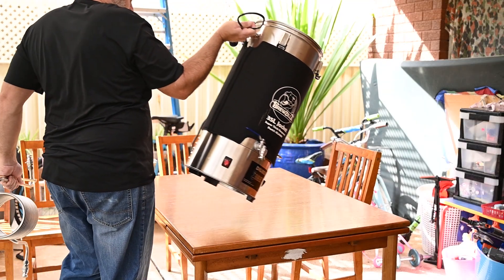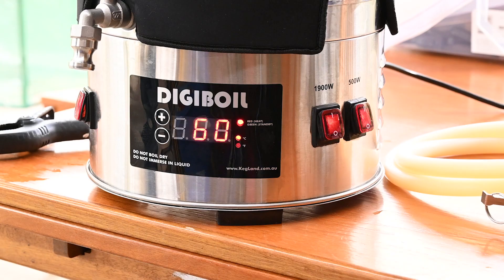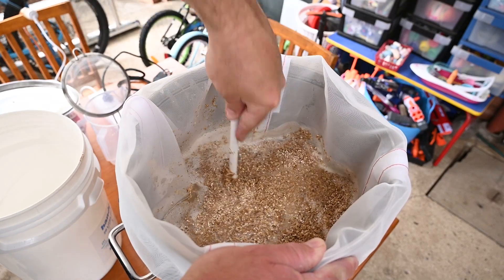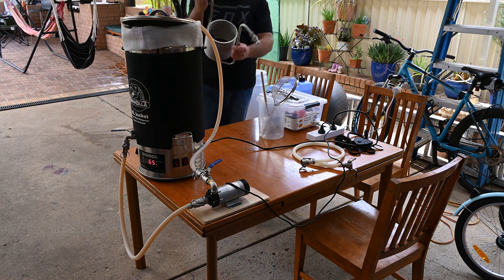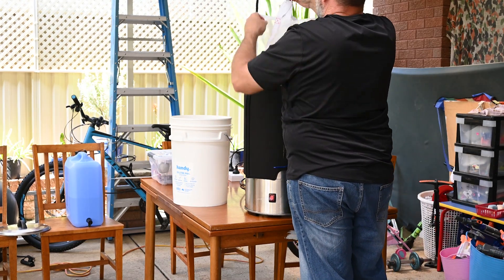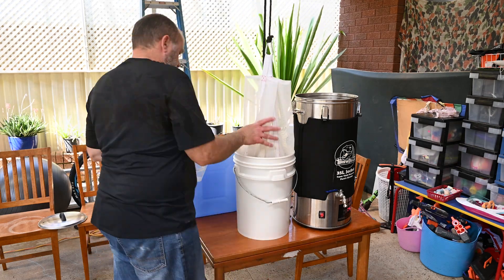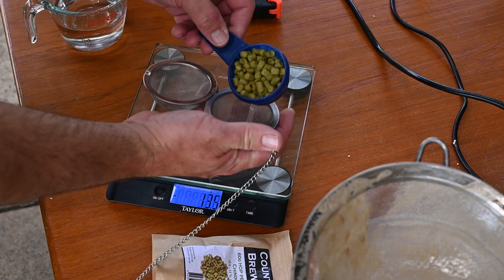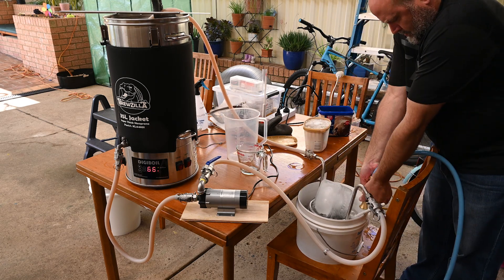All Grain Brew Day | BIAB | New Brew Bag | PH Mistake!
In this video I test out The Brew Bag for the first time and it turns out to be the best BIAB bag i've owned so far! I brew another iteration of my house Pale Ale to test out the new bag and along the way i discover that I'm adding my acid additions at the wrong time which is why my PH level came out too high again!

I'm still setting up my processes to both capture and produce brewing content for my channel and my format will likely change in the future.

Beer Brewed: Pale Ale
3.5kg Gladfield Ale Malt
400gm Light Crystal
200gm Wheat
Boil:  25gm Chinook @ 60min
Dry Hop:  50gm Galaxy 25gm Enigma
Fermented 7 days at 18-21c in a gravity fermenter, cold crashed and served from Fermenter King Junior

My brewing gear currently consists of:

Digiboil 35L Kettle with False Bottom
The Brew Bag 400 Micron Brewing Bag
25W External Pump + Silicon Hoses
2 x Fermenter King Juniors
Keg-King Spunding Valve V2
2 x Plastic Gravity Fermenters
5L Glass Carbouy
Small Batch All-in-One Mini Beer Keg Kit
Inkbird ITC-308 WiFi Temperature Controller
Kegland PH Meter